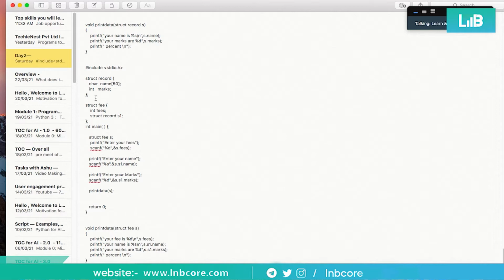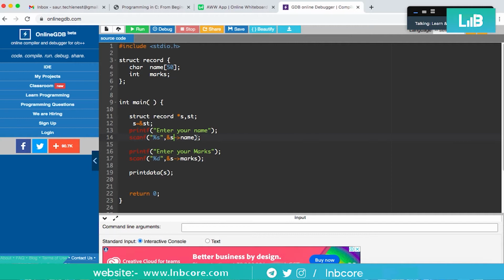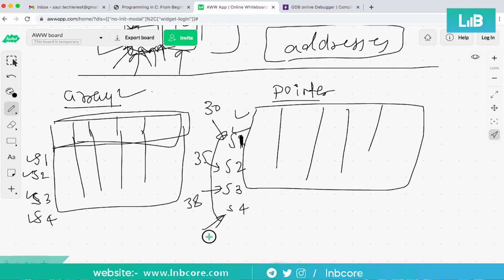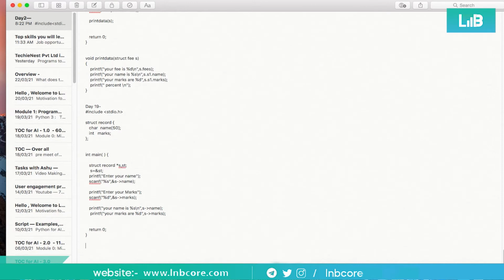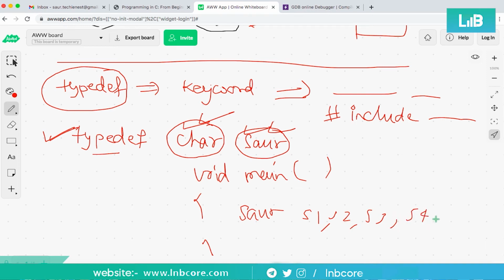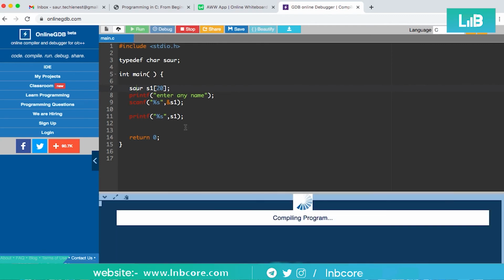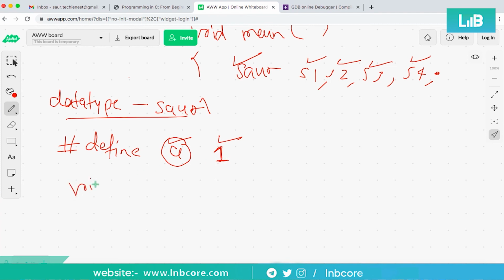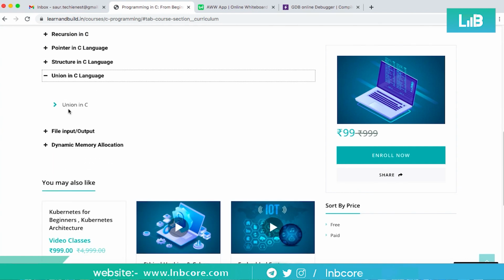#18 : Structure in C Language Part-3